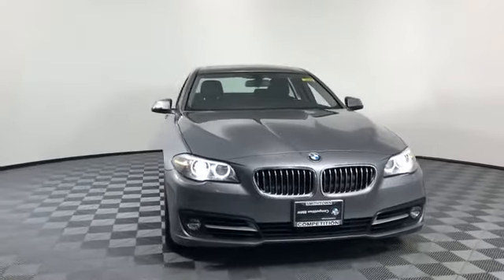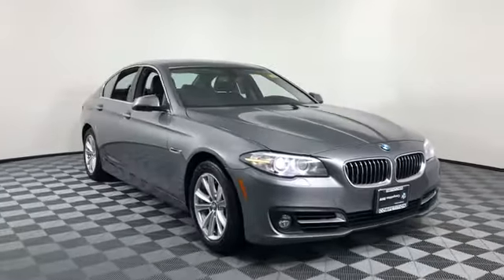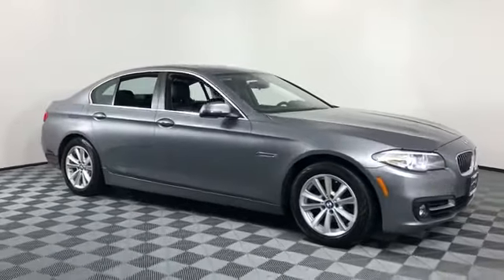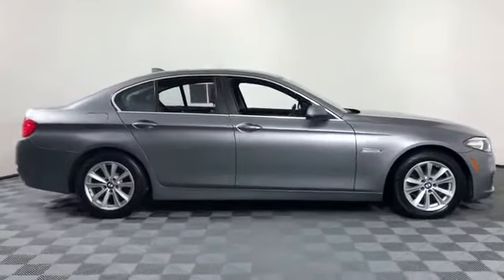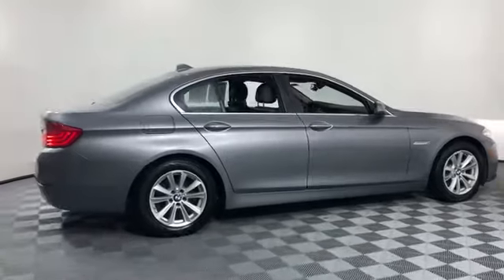Used 2016 BMW 5 Series 528i xDrive WBA5A7C54GG149917 Huntington, Dix Hills, Commack, Melville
2016 BMW 5 Series 528i xDrive WBA5A7C54GG149917 Video

To schedule a test drive in this 2016 BMW 5 Series 528i xDrive, call us at or stop by our showroom located at 599 Middle Country Rd, St James, NY 11780

This 2016 BMW 5 Series 528i xDrive WBA5A7C54GG149917 is full of phenomenal features such as: